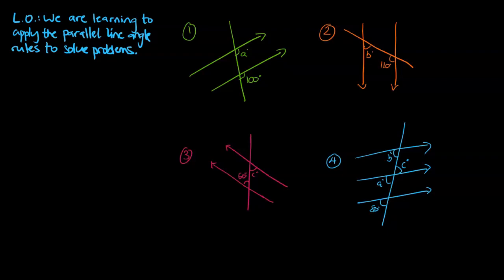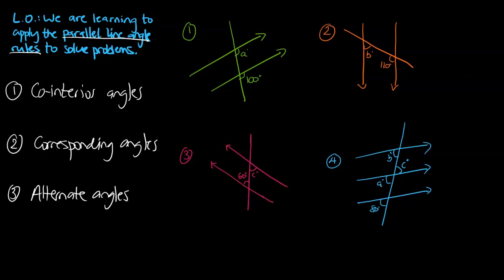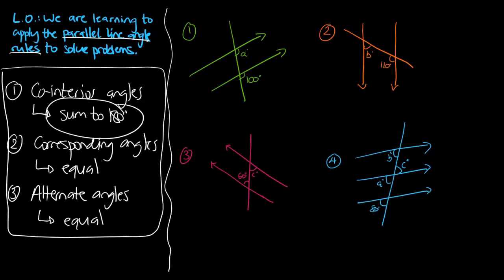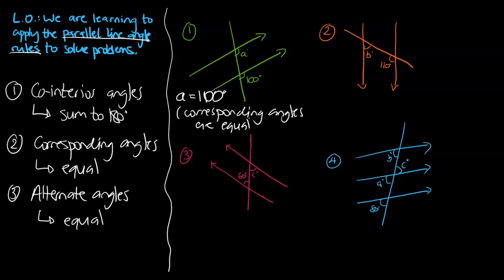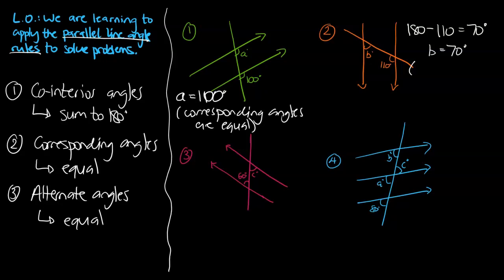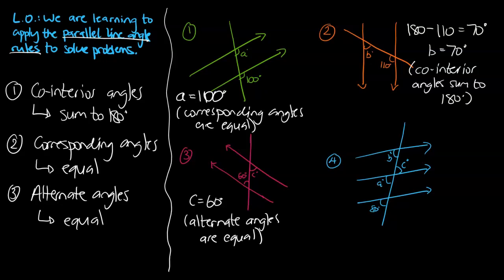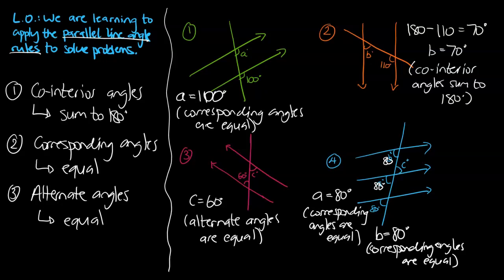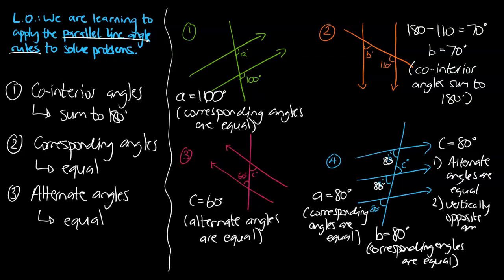9MAT: Applying parallel line angle rules to solve problems